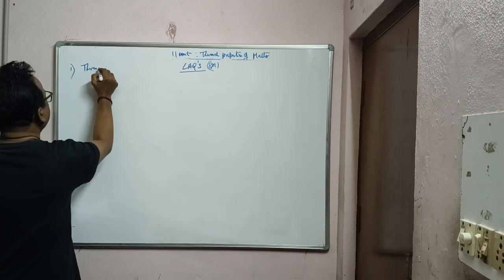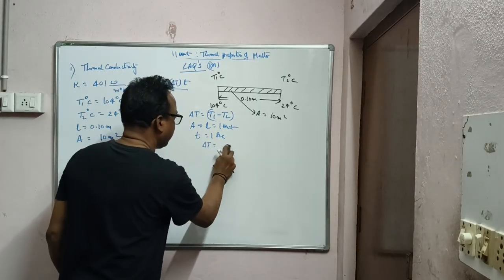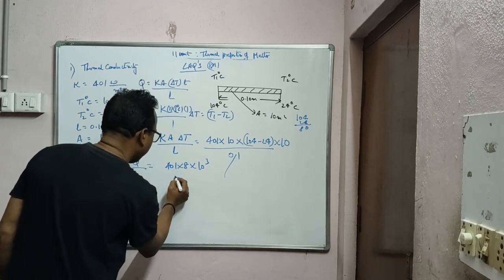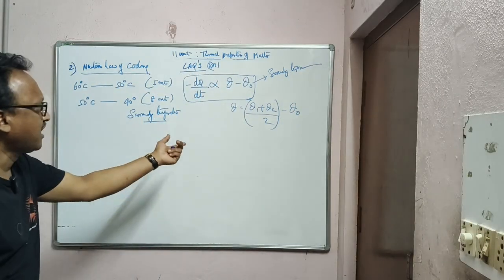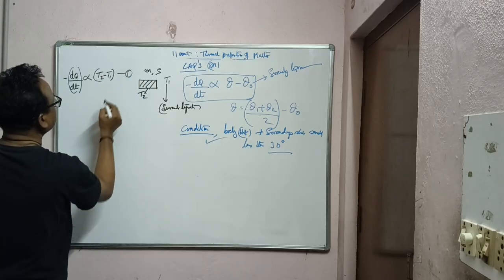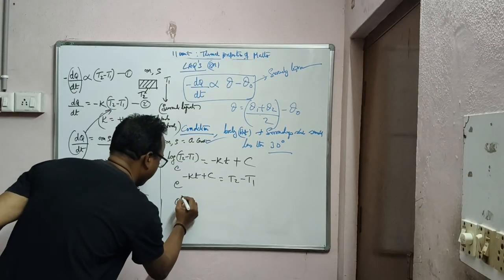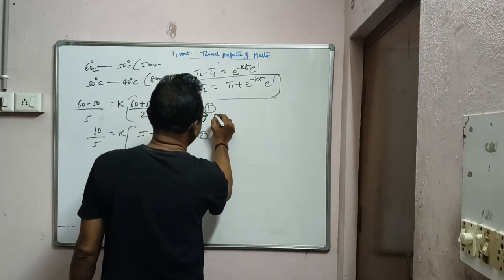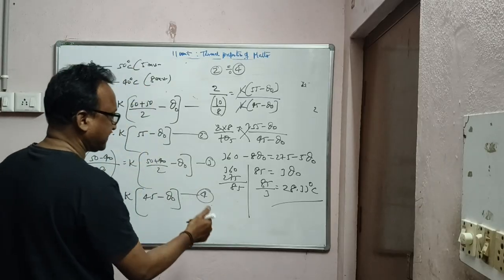TG-jr inter physics IPE new syllabus, Thermal properties of matter, unit-11,(LAQs),8m,part-5##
TG-jr inter physics IPE new syllabus long answer questions from thermal properties of matter chapter part-5